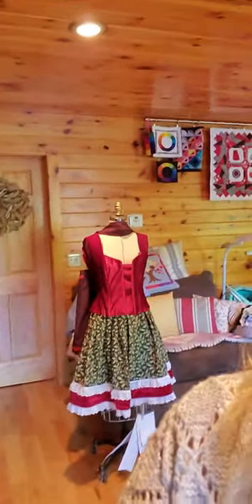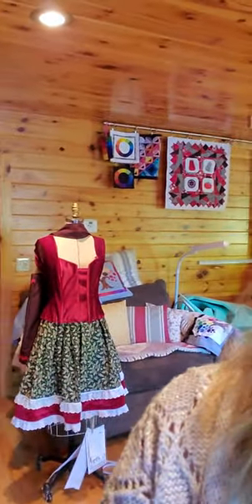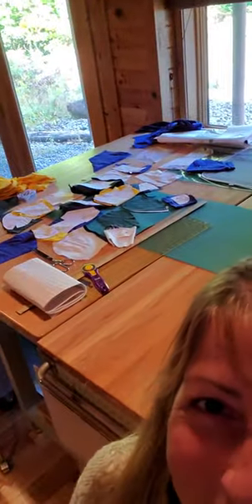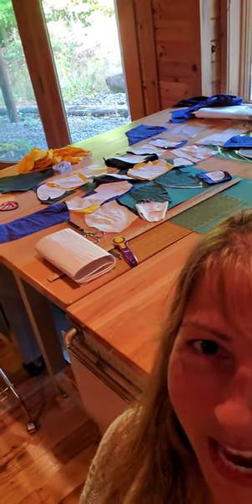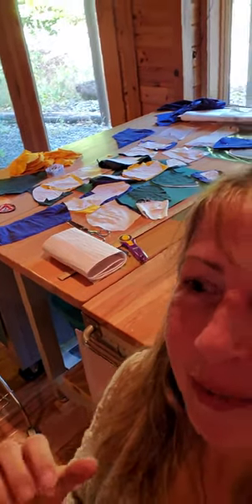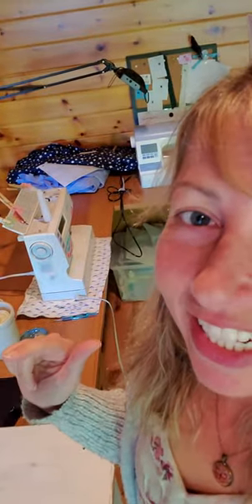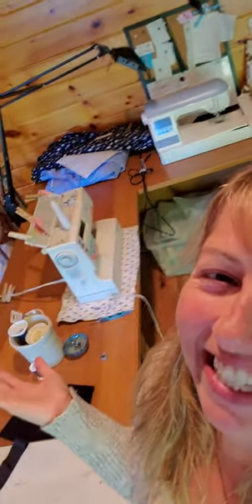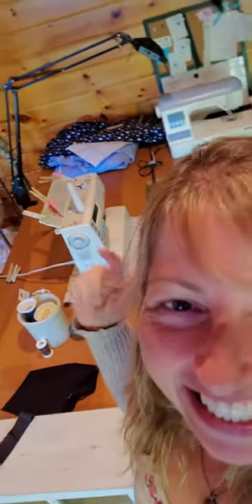Sewing Studio Tour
It's a Friday Frenzy morning in the sewing studio.  "Sew" many projects spaced around the studio that I have the tables covered and prepping on the floor,  too. All this creativity brings me happiness and energizes me so I wanted to say Happy Friday and hope you are all well!